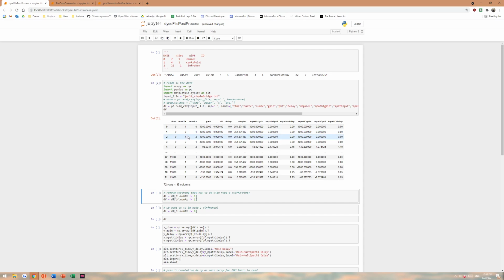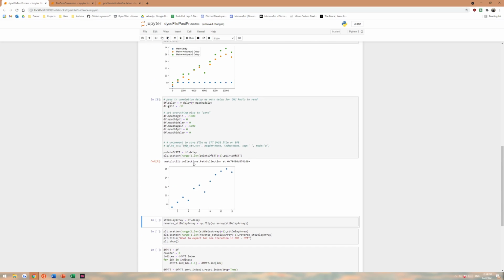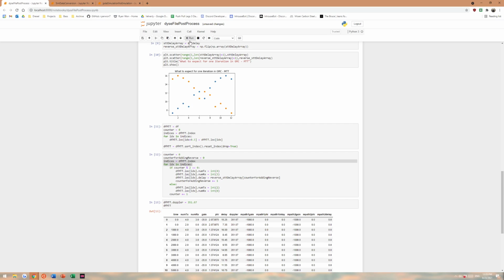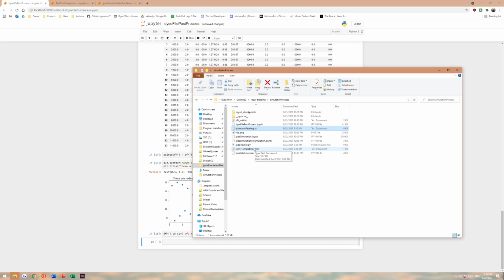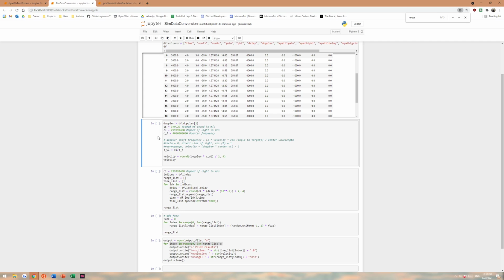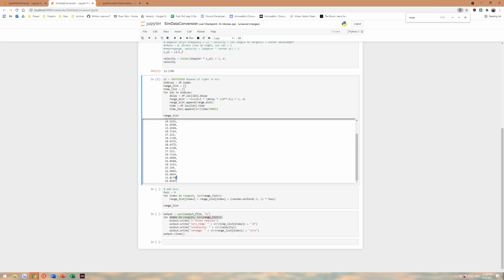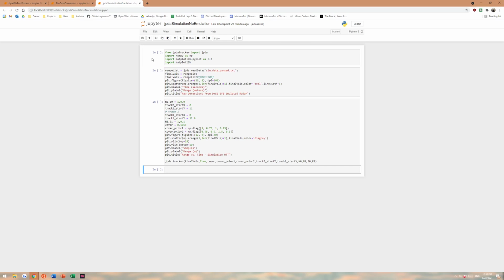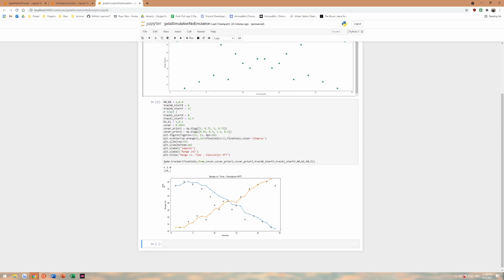ECE 630 Demo Part 2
Part 2 of the Demo for the Multi Target Tracking with Software Defined Radios for the Drexel Class ECE 630 - Software Defined Radio Laboratory